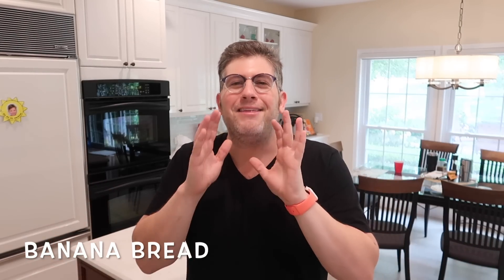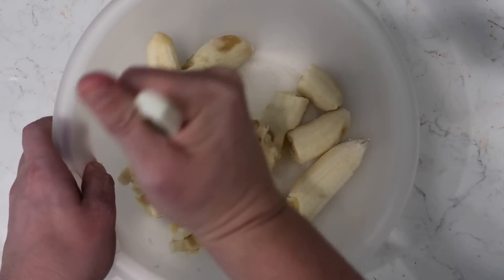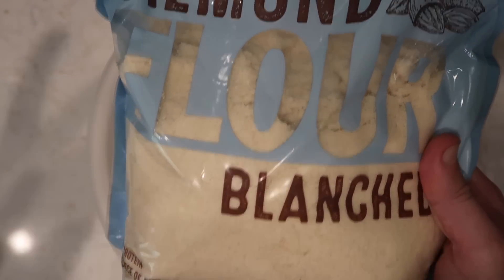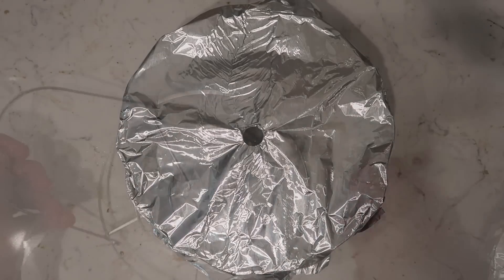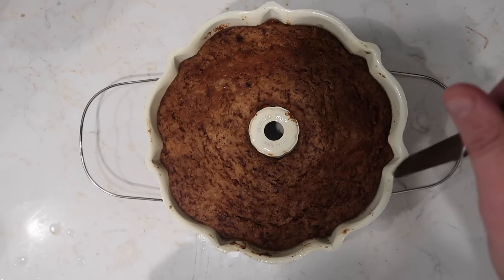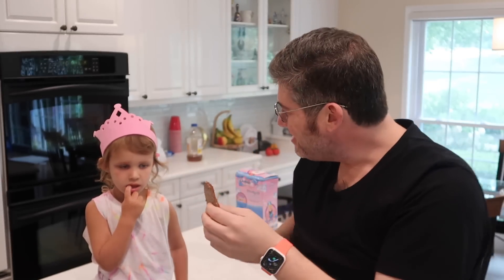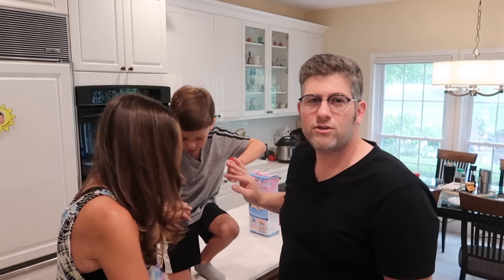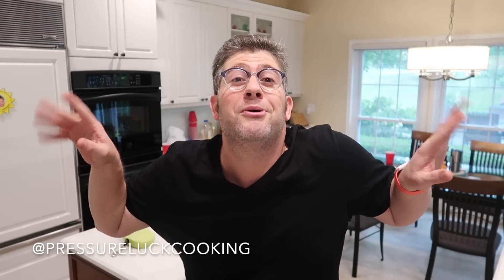Instant Pot Best Banana Bread (Gluten-Free)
Banana Bread is one of those things that qualifies as both dessert and breakfast. But even though the name gives the illusion of it being a guilt-free treat, it's usually loaded with sugar and carbs.

And so I decided to make a gluten-free Banana Bread that not only significantly cuts the carbs down thanks to replacing the all-purpose flour with almond flour, but this will also be one of the richest, moistest most superb Banana Breads you'll ever sink your teeth into. Just ask my sister who's a gluten-free lover. Or my 3 year-old-niece who devoured it (we just called it "Banana Cake" instead of bread and she was all over it).

No monkeying around here. The Instant Pot sees that it's done with ZERO dry edges and without heating up your kitchen!

And get them at these links below for GREAT prices!:

Instant Pot Air Fryer Lid:

IP Duo Crisp + Air Fryer:

IP Duo Nova:
3-qt (mini)

IP Duo Plus:
3-qt (mini)

IP Duo:
3-qt (mini)

Instant Pot Smart Wifi (great for hearing and visual impaired individuals):